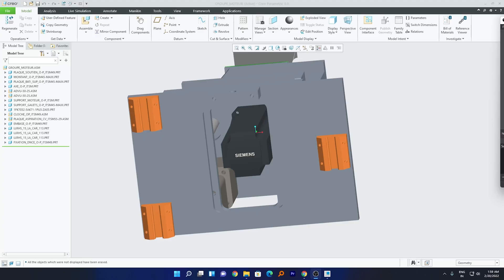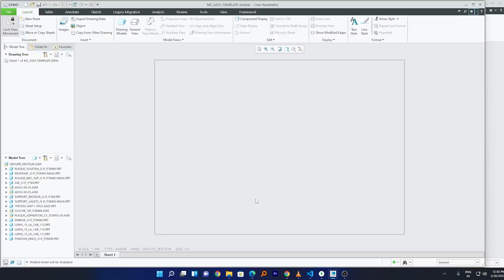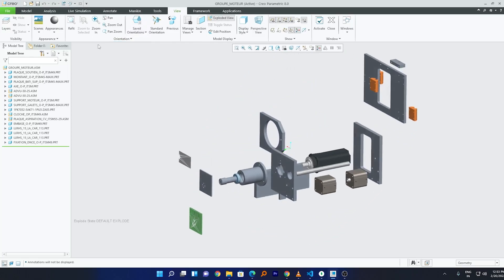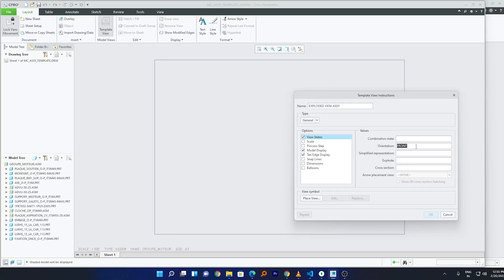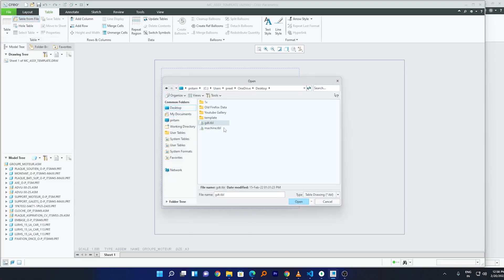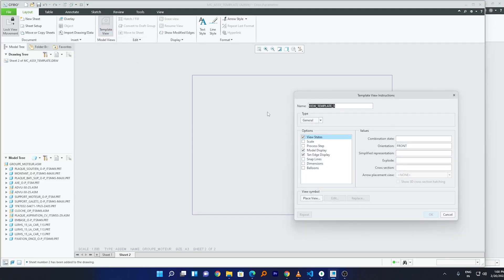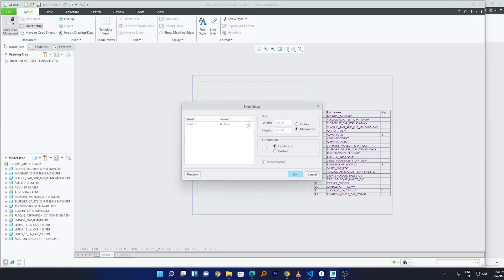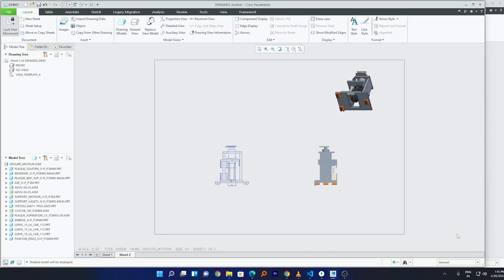Creo parametric drawing template | Creo Template design tutorial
In this video we will try to see how we can utilize template in Creo.
Please do not get confused and mere Format with template.
Creo format is to add the overlay of information and the metadata of the drawing .
The Creo template however is the template to automate the drawing views and maintaining the standard of view placement and many more.

Please see complete tutorial on knowing the process of how to create drawing template in Creo parametric .

See Also other Creo drawing and design tutorials :-

Mouse I use